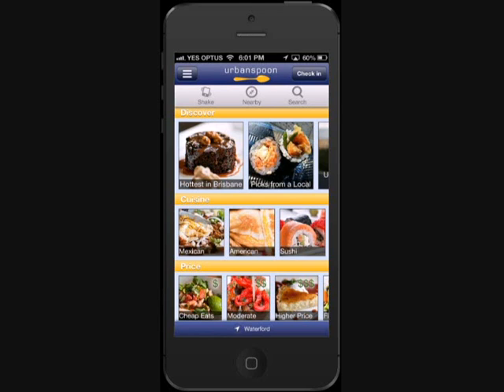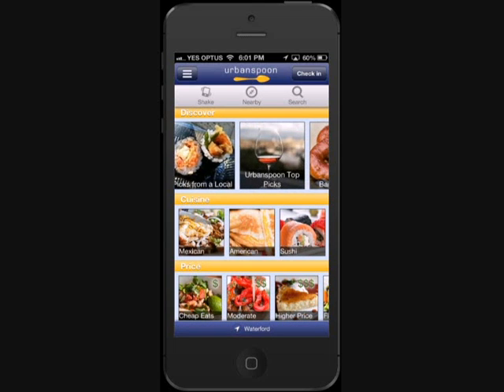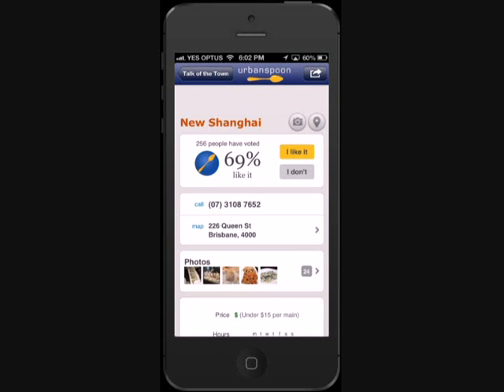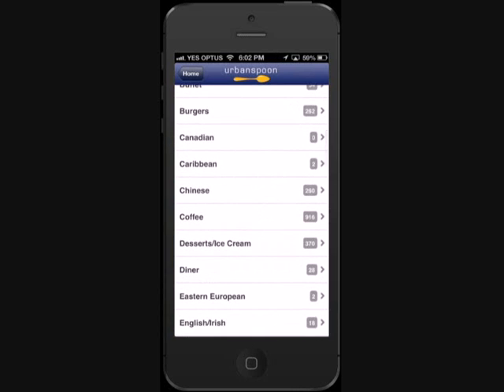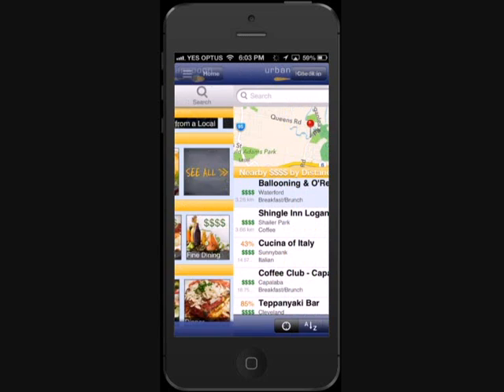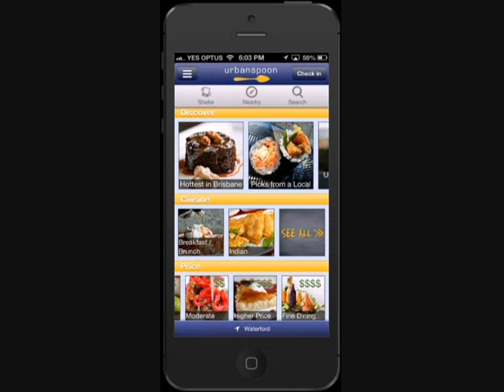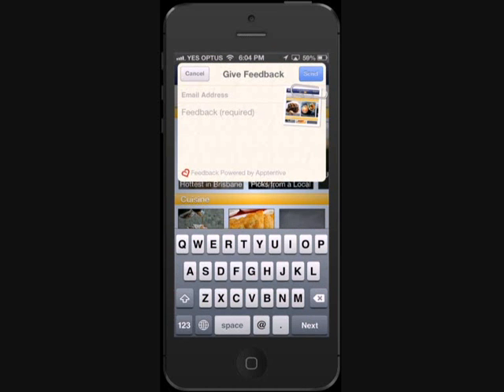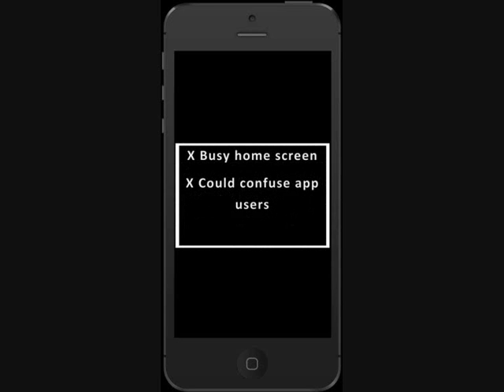UrbanSpoon App Review for iPhone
This is a review of the Urban Spoon App for iPhones